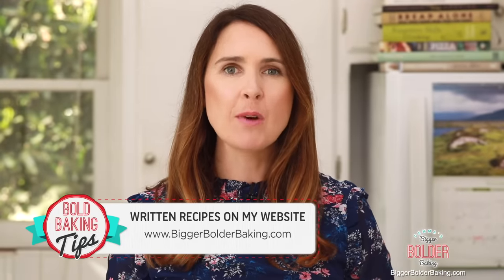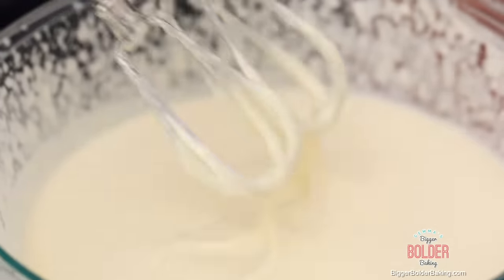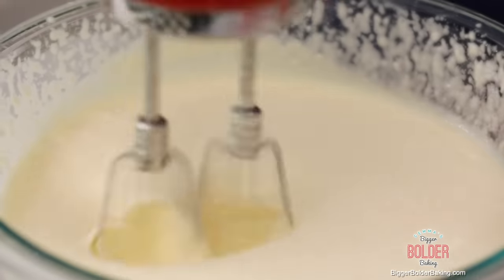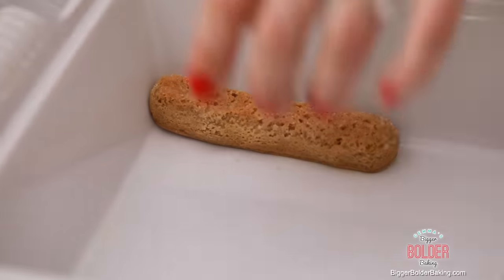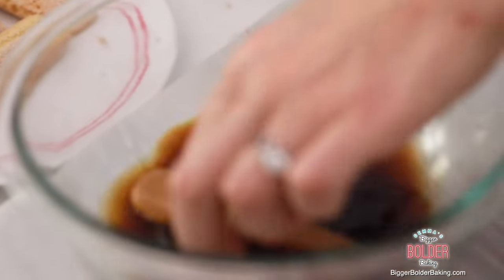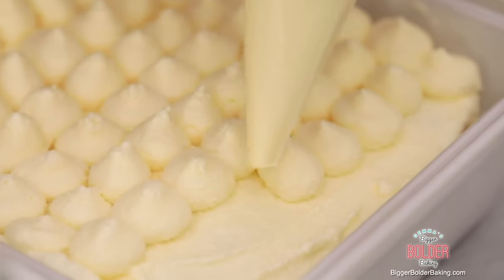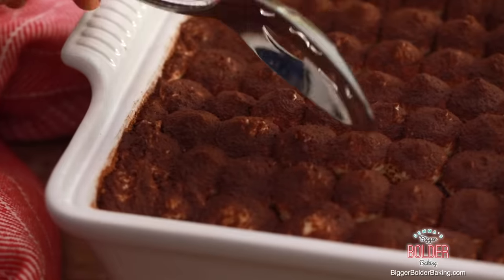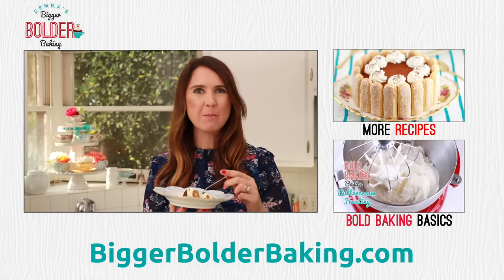Easy 10 Minute Tiramisu | Bigger Bolder Baking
Easy 10 Minute Tiramisu: Maximum delicious results with a simple egg-free method!
Hi Bold Bakers! My easy 10 Minute Tiramisu recipe takes all the fuss out of a classic Tiramisu by simplifying the method while delivering you maximum delicious results!

ABOUT GEMMA
Hi Bold Bakers! I’m Gemma Stafford, a professional chef originally from Ireland, and I’m passionate about sharing my years of baking experience to show you how to make simple, game-changing baking recipes with over-the-top results! Join more than 1 Million other Bold Bakers in the community for new videos at 8:30am Pacific Time every Thursday!